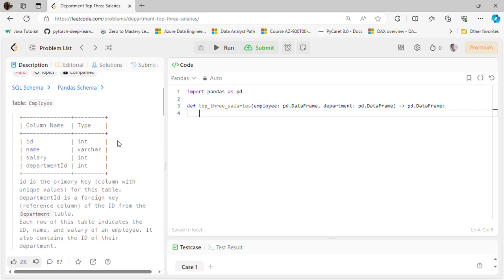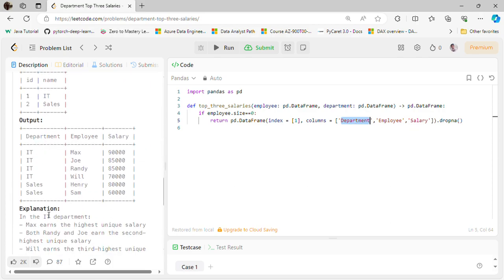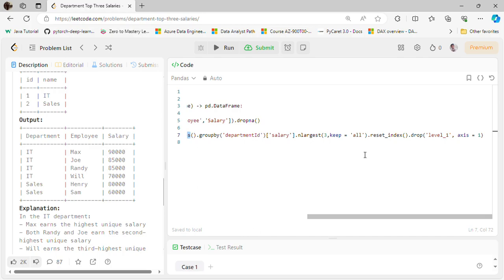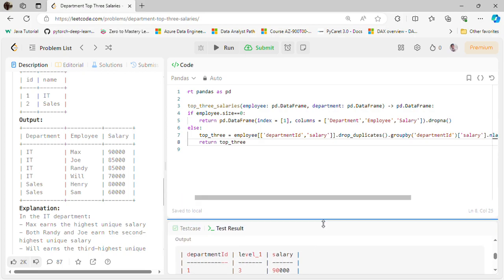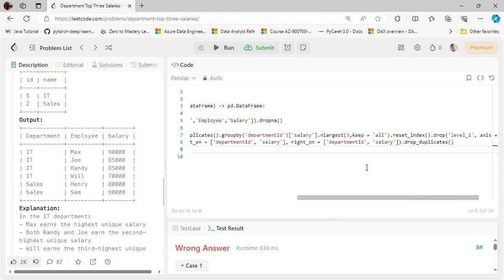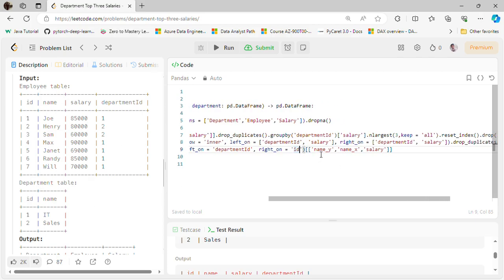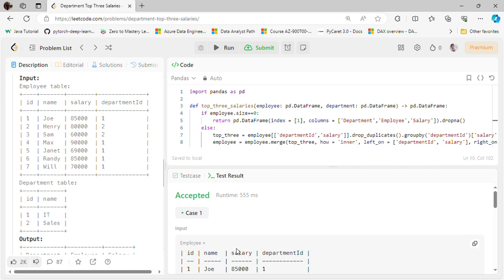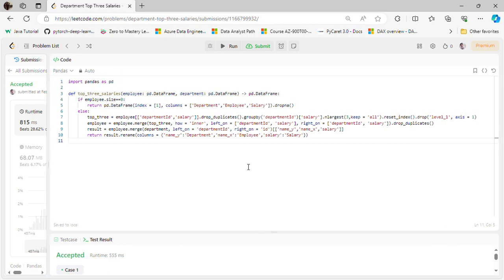Department Top Three Salaries/ LeetCode / Data analysis using pandas/ python data analysis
Hey everyone welcome back to another video, Today we will be solving to find out top 3 salary in each department using analytics library pandas available in Python.